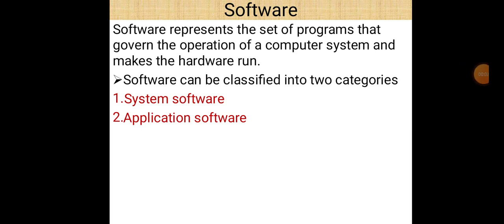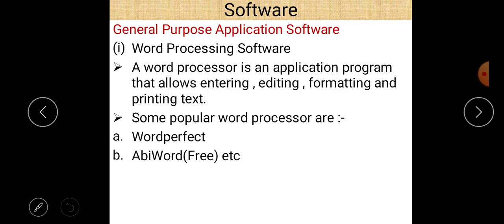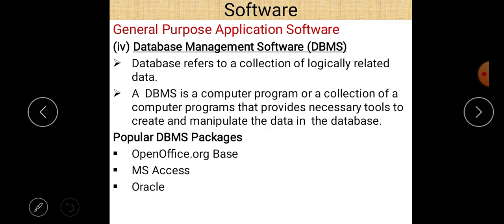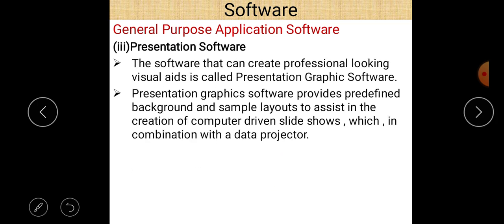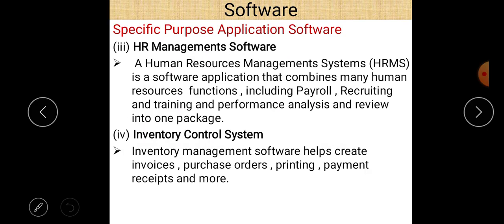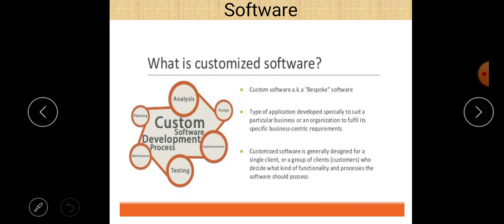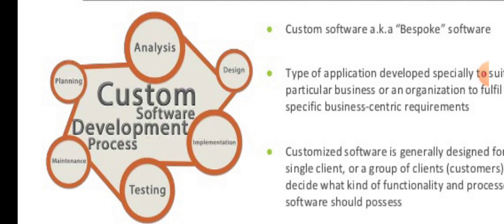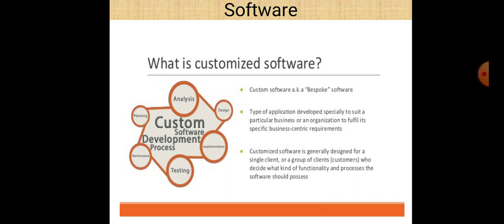Class IX Computer Application 25-01-2022 By Mr Praveen Singh